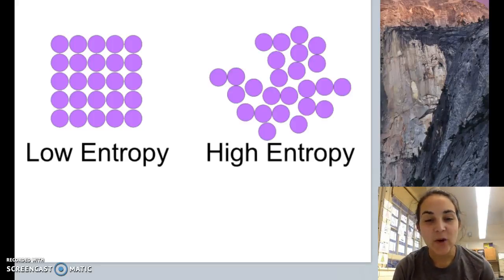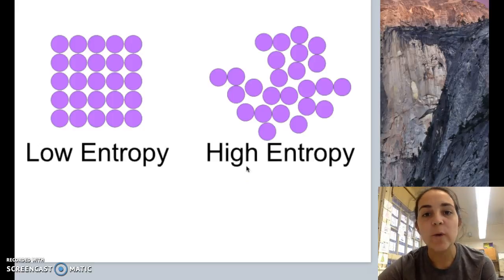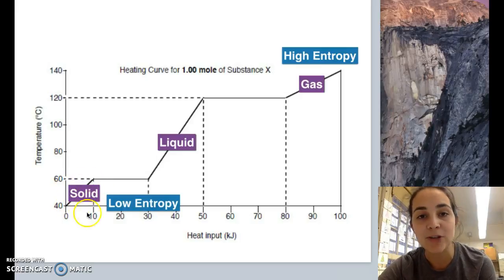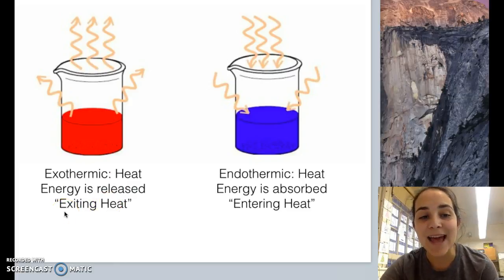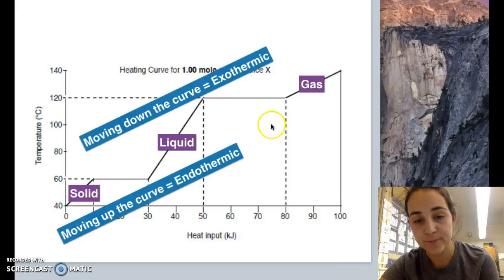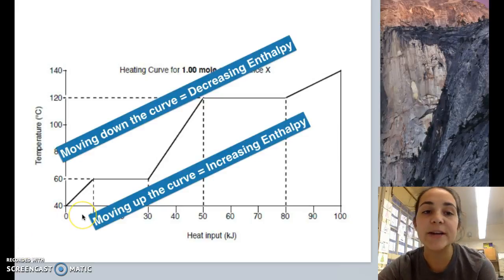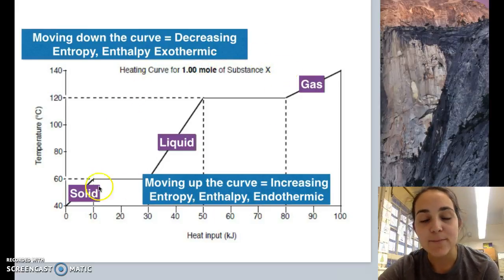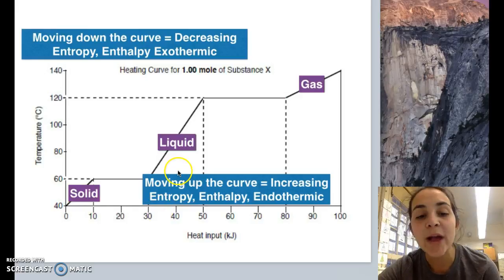Entropy with Phase Change Diagrams